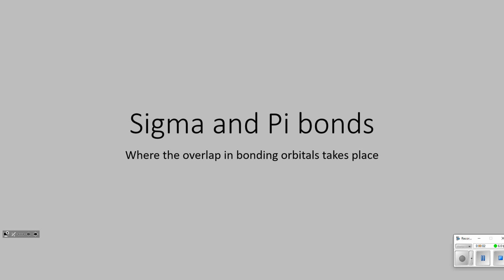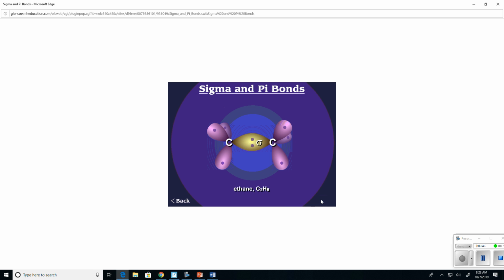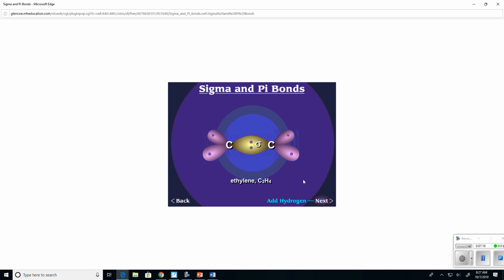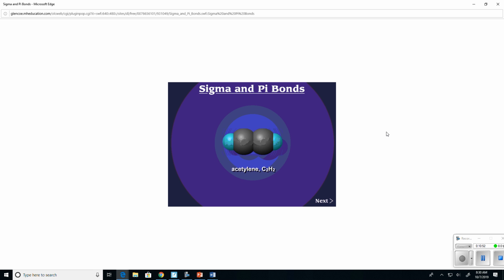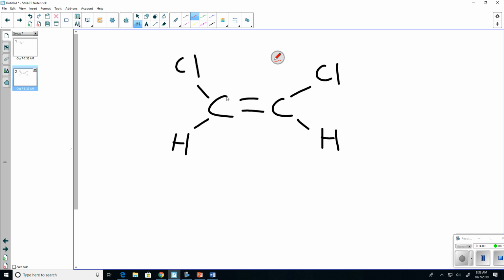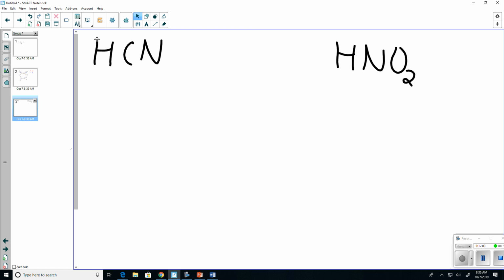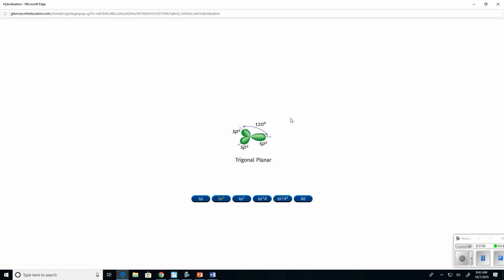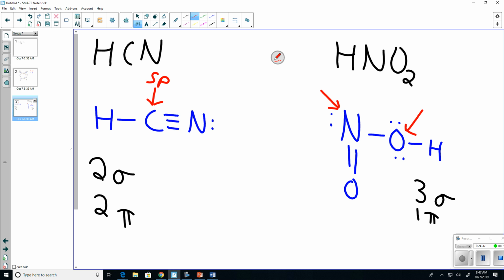Sigma Pi and Hybridization audio notes